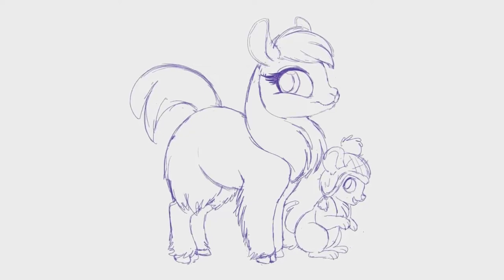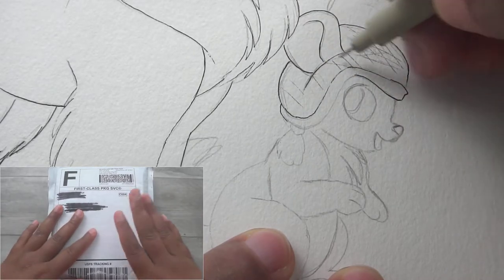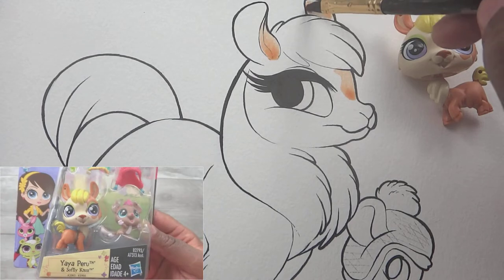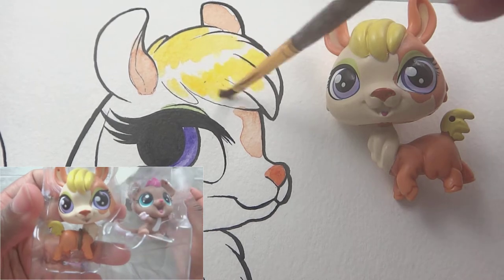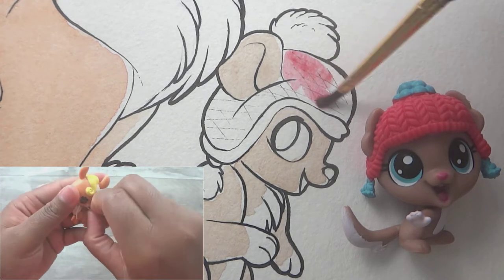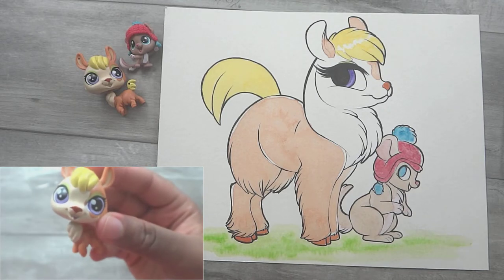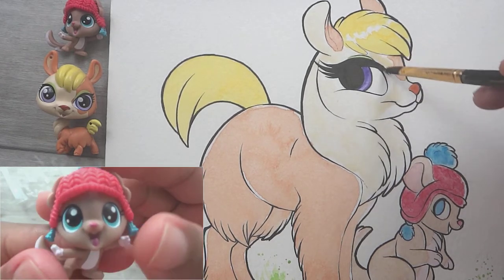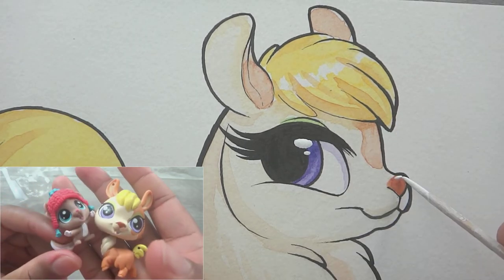Littlest Pet Shop Art | Drawing LPS # 3965 & 3966 Yaya Peru the Llama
Hey guys! We're back with another littlest pet shop art video! Today we're doing LPS# 3965 and 3966, Yaya Peru the Llama and her friend Softly Knox the chinchilla (I think it's a chinchilla?)

I was so excited to get this particular littlest pet shop, I love llamas and alpacas, so to have another beautiful one in my collection makes me very happy!

Had a lot of fun turning Littlest pet shop 3965 and 3966 into a drawing in my art style, enjoy!

♥ Have a littlest pet shop you'd like me to draw?